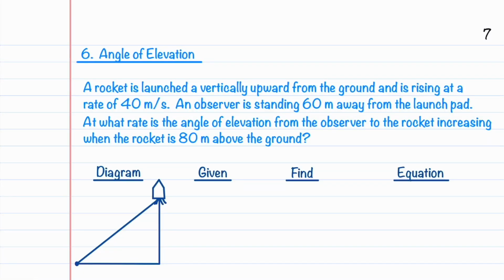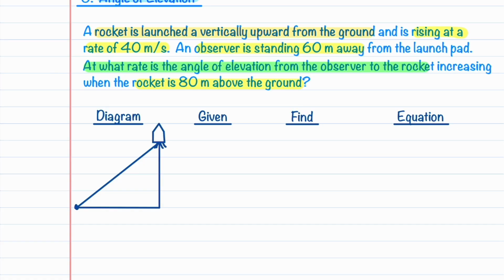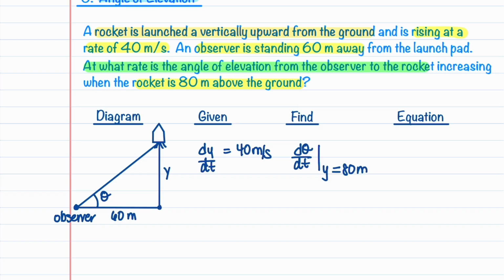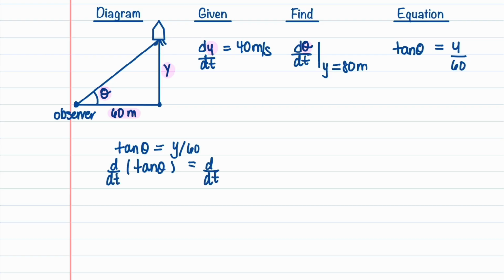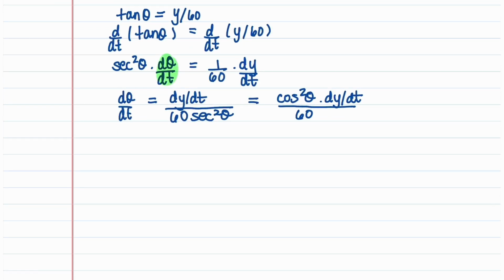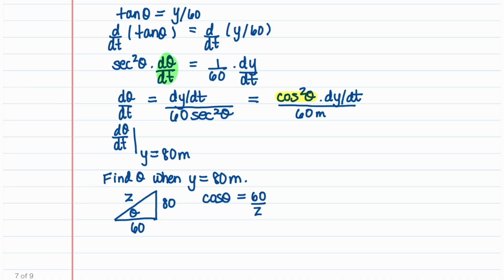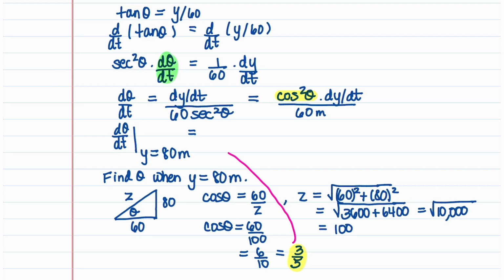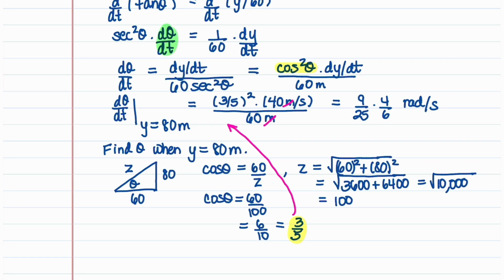Angle of Elevation Problem (Related Rates Step-by-Step Solution) | Calculus 1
📚 Related Rates: Angle of Elevation Example in Calculus
In this video, we’ll solve a related rates problem involving the angle of elevation of a rocket. A rocket is launched vertically upward at 40 m/s, and an observer is standing 60 m away from the launch pad. We’ll find the rate at which the angle of elevation is changing when the rocket is 80 m above the ground.

🔍 What You’ll Learn in This Video:
✅ Set Up the Trigonometric Relationship
✔ tan(theta) = y / 60

✔ sec^2(theta)(dtheta/dt) = (1/60)(dy/dt)
✔ dtheta/dt = (cos^2(theta)/60)(dy/dt)

✅ Substitute Values
✔ y = 80, cos(theta) = 3/5, dy/dt = 40
✔ dtheta/dt = (9/25)(40/60) = 6/25 rad/s

✅ Final Answer
✔ The angle of elevation is increasing at 6/25 rad/s.

By the end of this video, you’ll know how to apply related rates with trigonometric functions to solve real-world problems like angles of elevation.